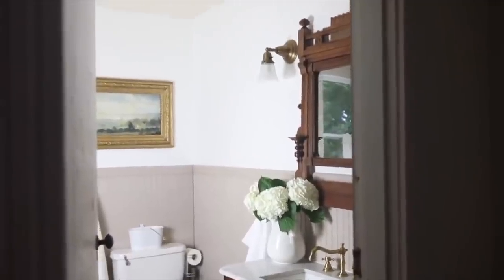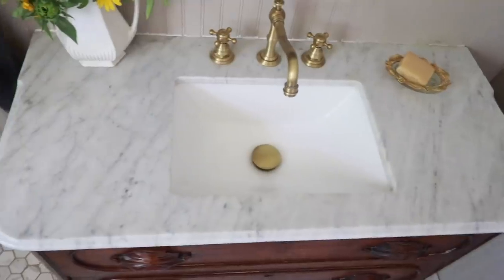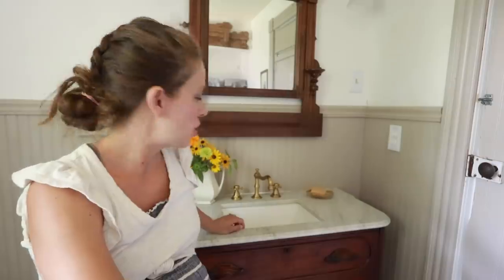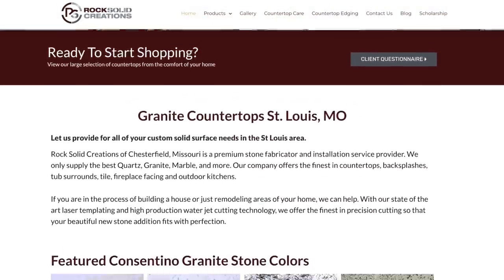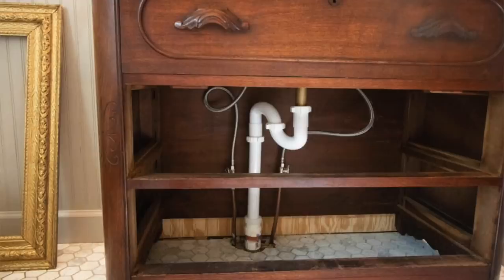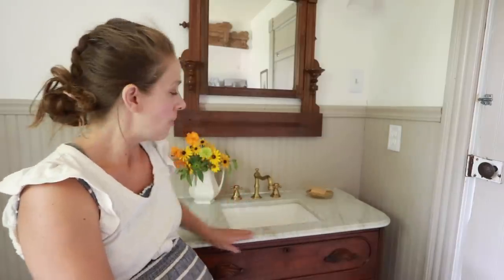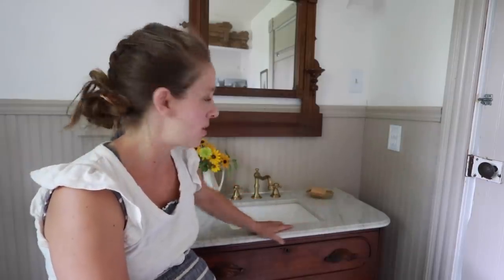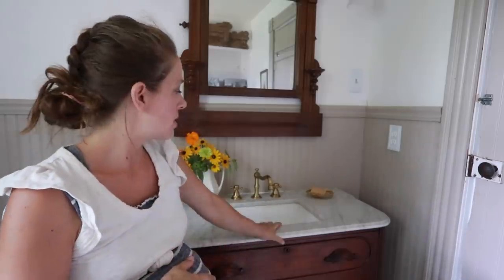From Thrifted Dresser to Bathroom Vanity!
Learn how we transformed this antique marble top dresser into a bathroom vanity for our Victorian farmhouse bathroom remodel!

Antique Brass Bathroom Pop up Sink Drain with Overflow
Widespread Bathroom Sink Faucet
Small undermount sink